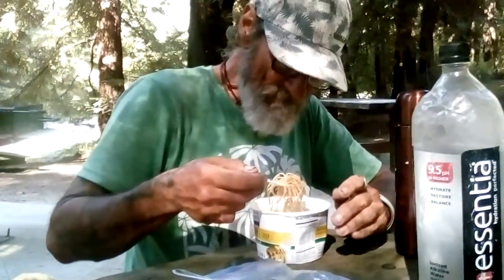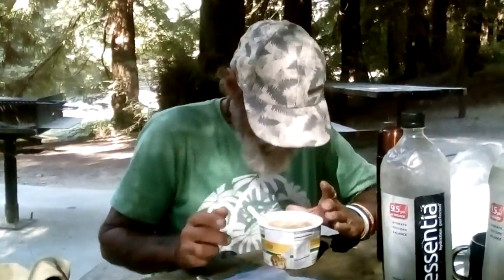Explore Cuisine Noodle Soup Taste Test and Review pt2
I give the Explore Cuisine Vegan soup a taste test in this video and give an honest review of it since it was recommended by a friend i figured i give it a shot. Anonymous friend hooked it up and in a previous video he gave his review of it so this is the testing for science version of the review...